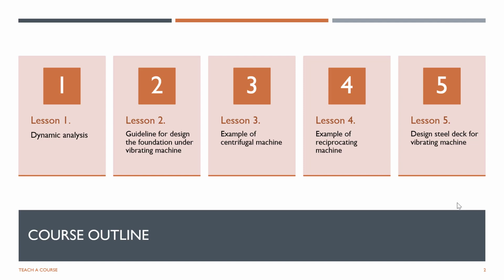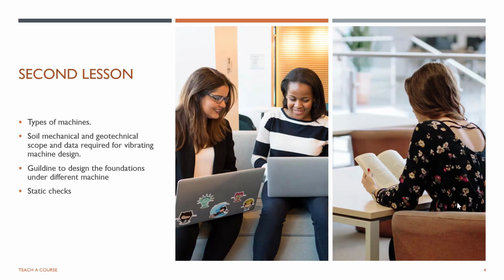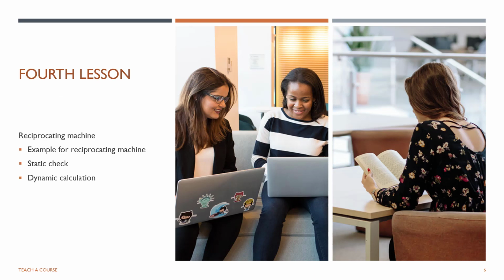learn how to design foundation under vibrating machine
This channel presents online course at Udemy to learn how to design foundation and steel deck under vibrating machine;